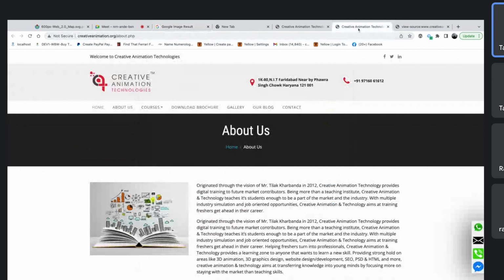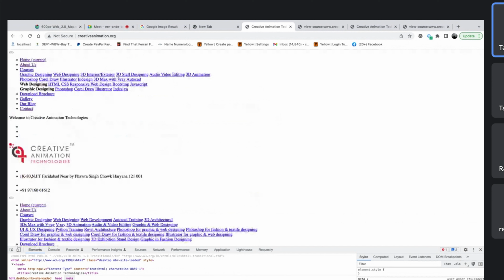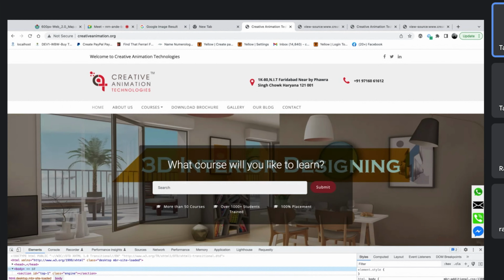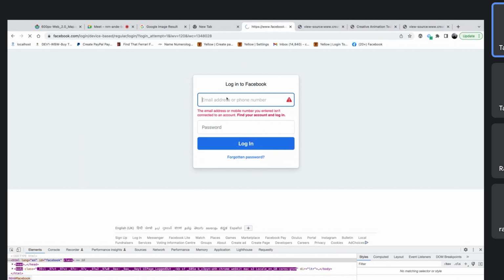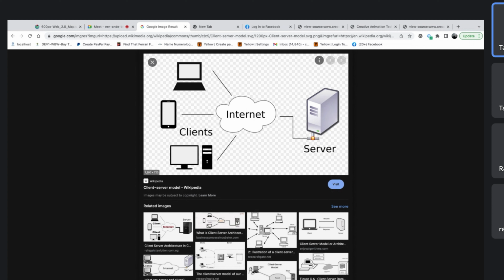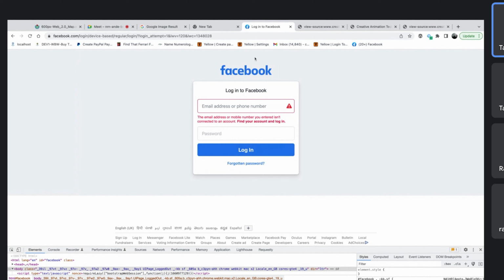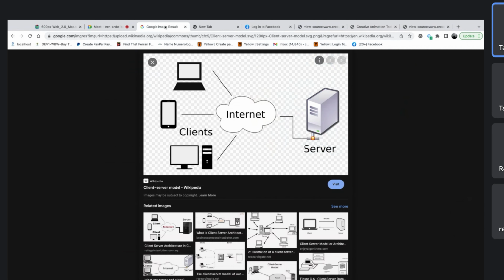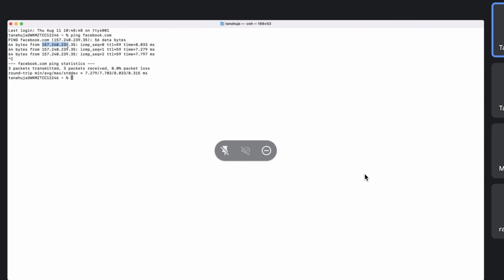5 - Client Server Arch Part 2 | Live Training recordings | HTML CSS JS Basics | Hindi - English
This Video is a recorded session of Offline training, people can re-visit these videos to understand the same topic again or if they missed any topic that can be covered from here.
Some one willing to learn web technologies They can also start learning from these videos if they are unable to attend the live sessions.
Queries can be added in comments, we will try to answer to the queries on comment section as well

The course curriculum can be checked here for details of the topics completed till the date you see this video

This class was having a mix group of learners starting from 7th Standard student to industry experience of more than 5 years in various domain.

Happy Learning !!!